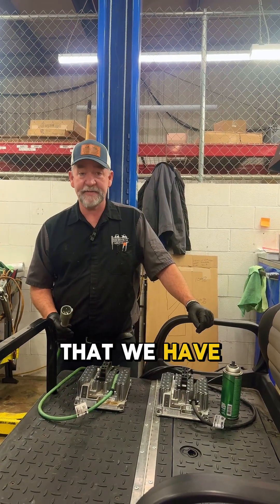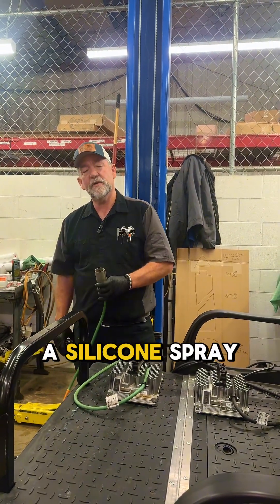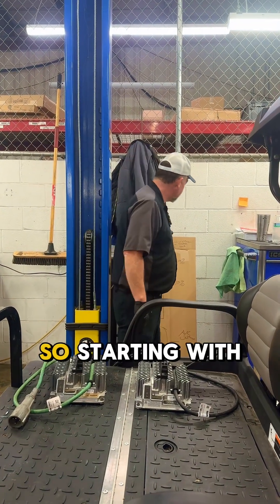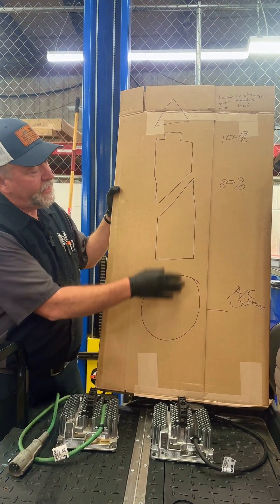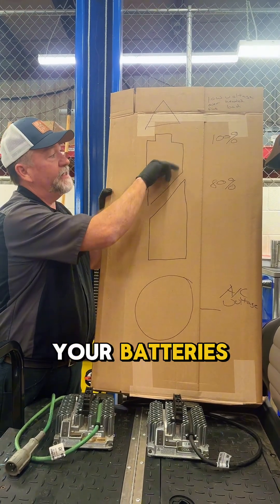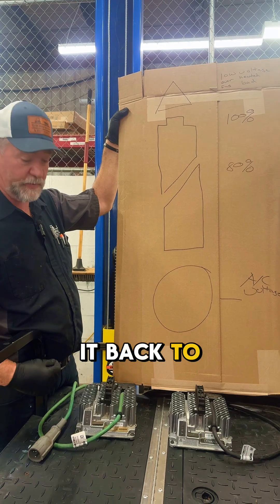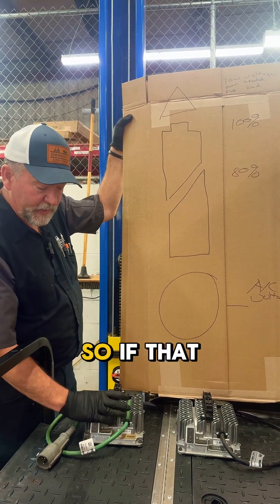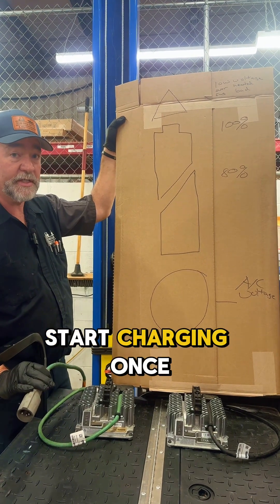How Golf Cart Chargers Work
Dewayne shares the difference in Club Car's charger for flooded lead acid golf cars and lithium golf cars and what each flashing light on the charger means.